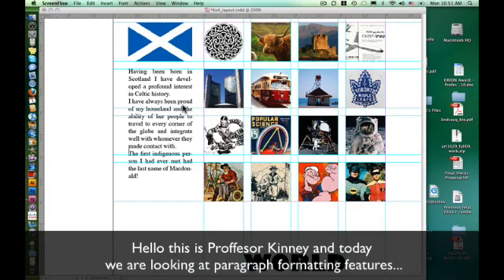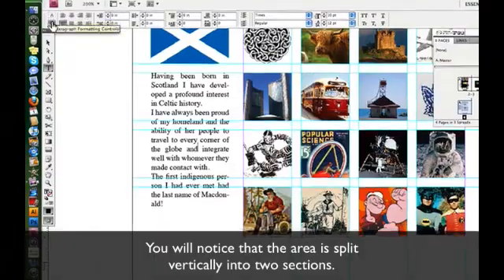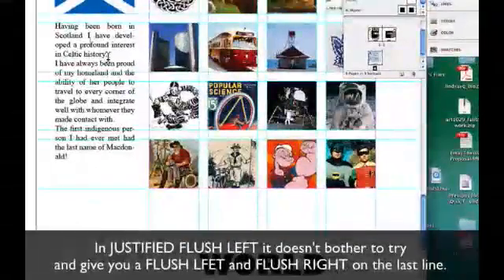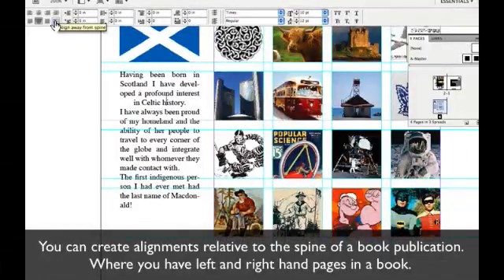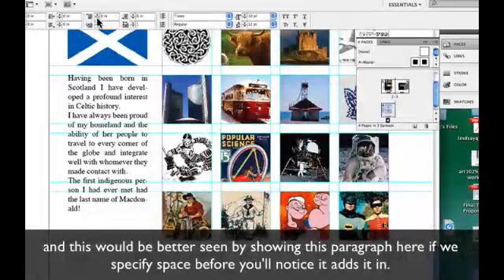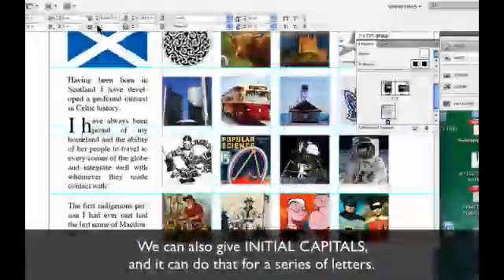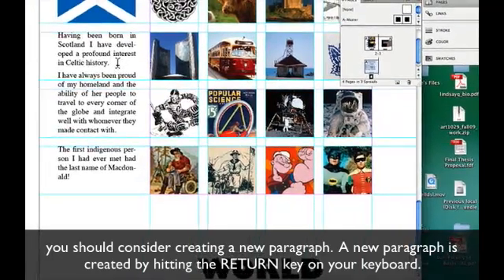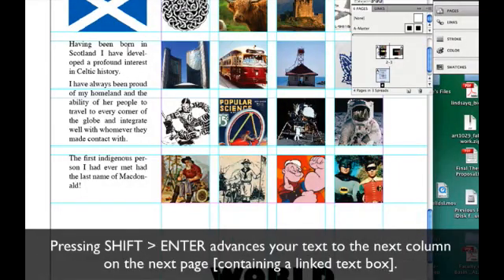LECTURE CC—basic paragraph structure indd cs4